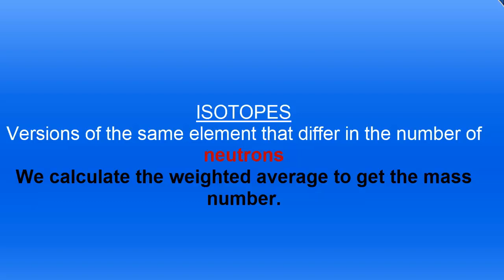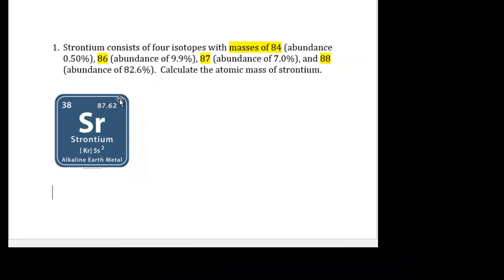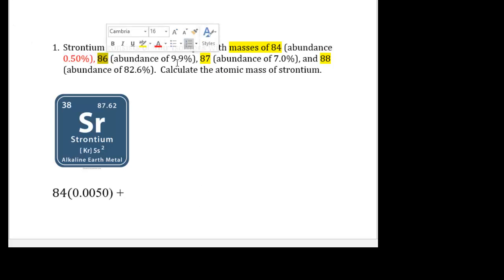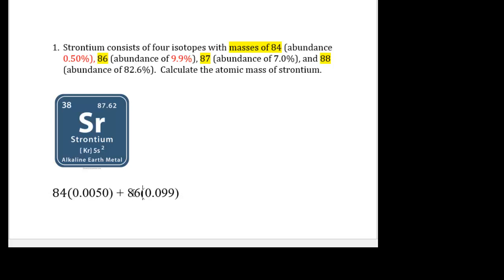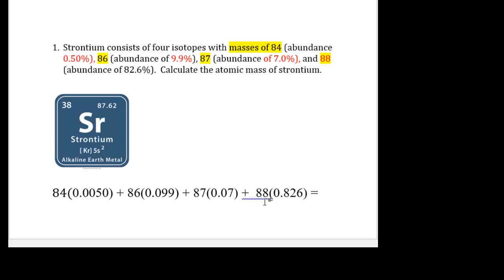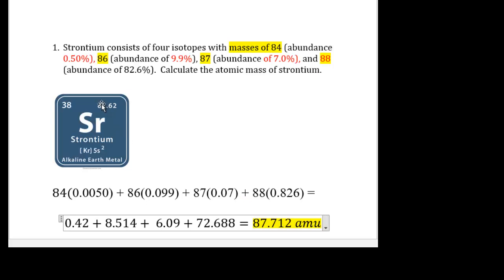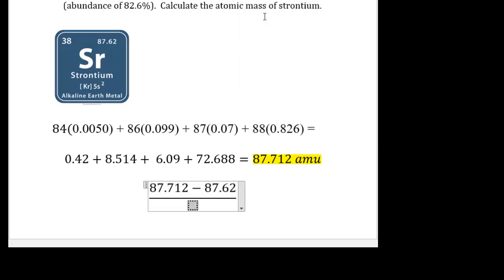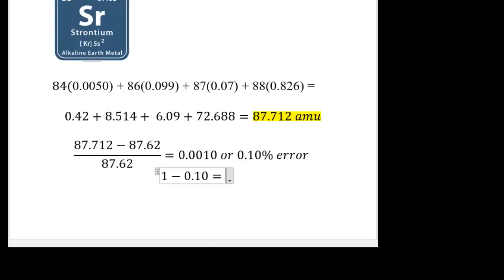Quick video: Isotopes of Strontium: Calculation of weighted average abundance